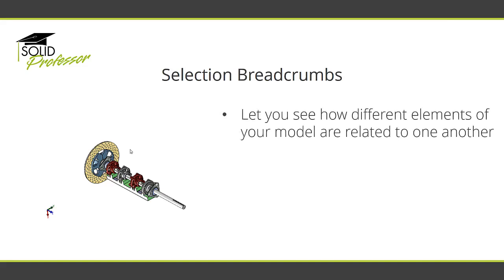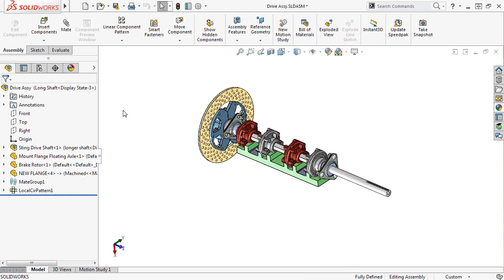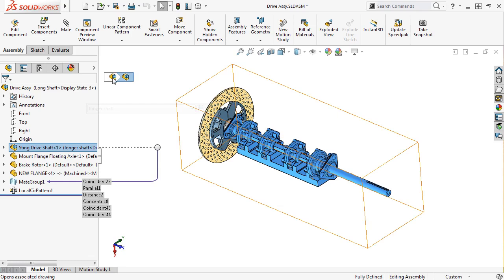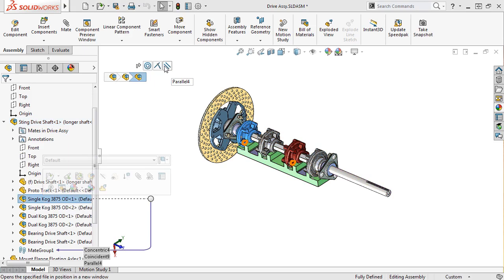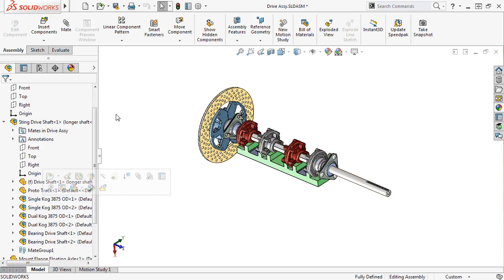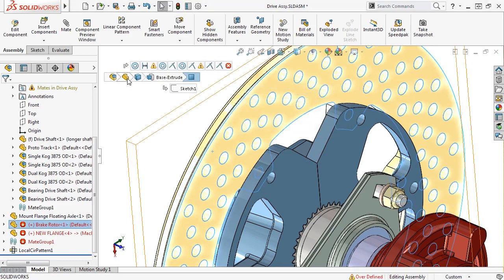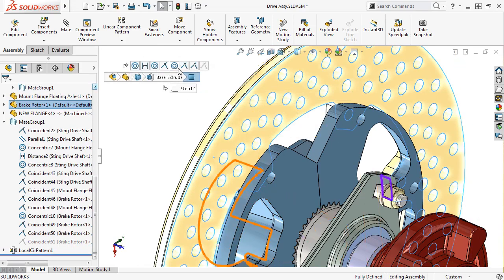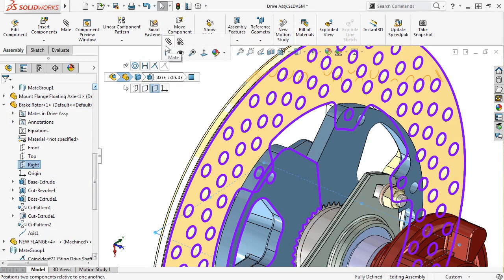Selection Breadcrumbs Enhancements SOLIDWORKS 2017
Selection Breadcrumbs display information for the entity that's highlighted, mate errors, and component planes.